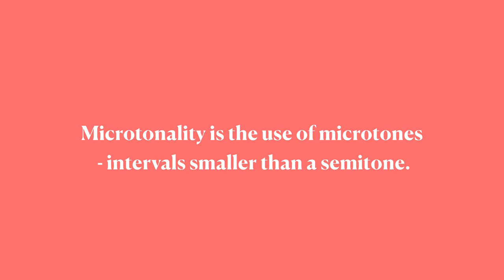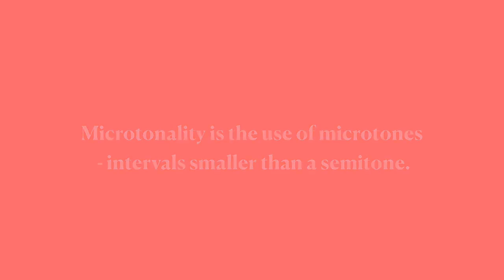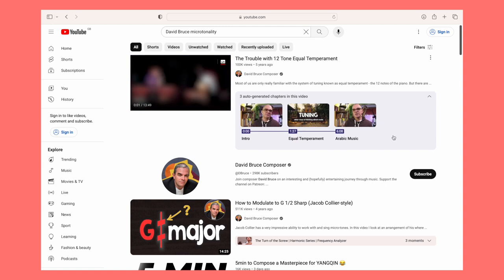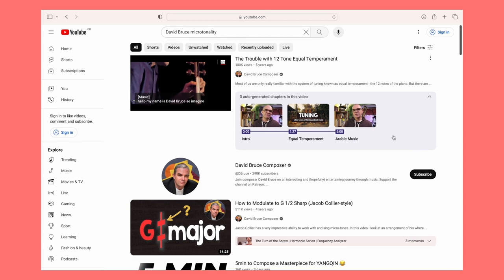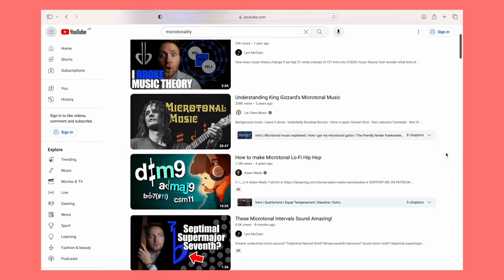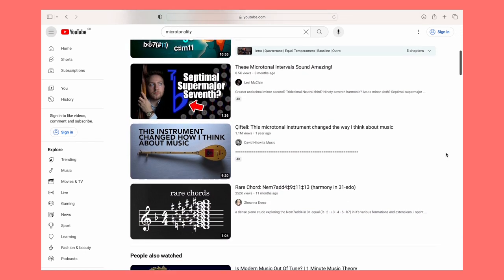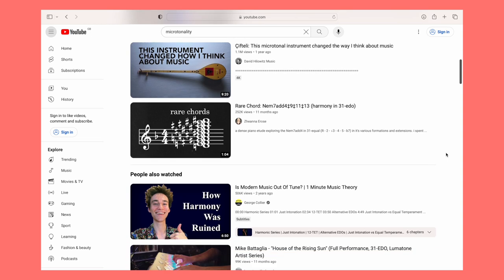The space between notes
Soundbook is a space to explore and be curious about sound. A sketchbook if you will, but for sound.

In this video, I explore the concept of microtonality and use a cymbal and Moog Sub Phatty to experiment with pitch and navigate the space between notes.

00:00 Soundbook
00:09 Chapter 1: Beyond the western 12-note scale
01:07 Chapter 2: A cymbal and a bow
02:58 Chapter 3: Bending pitch with Moog
04:44 Chapter 4: The space between notes

Footage Credits